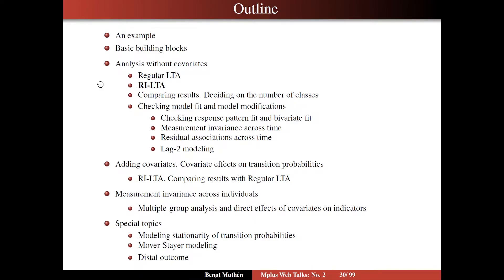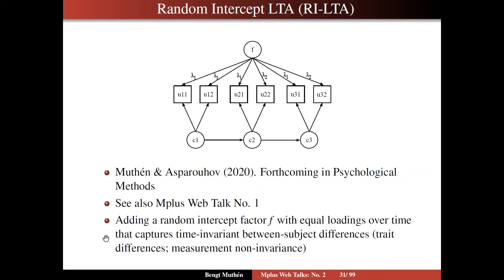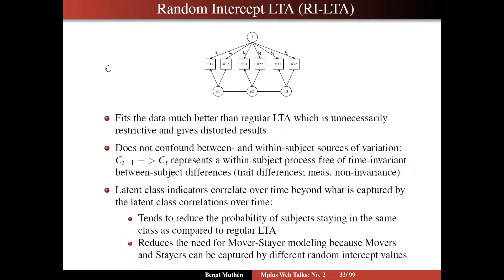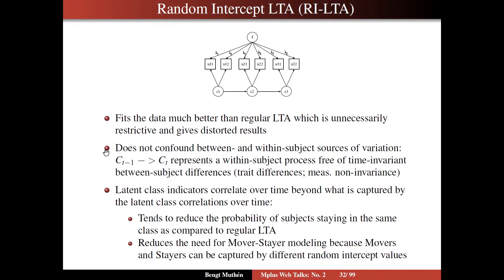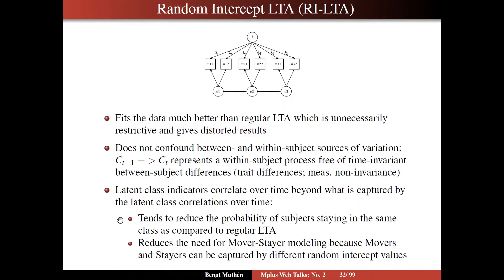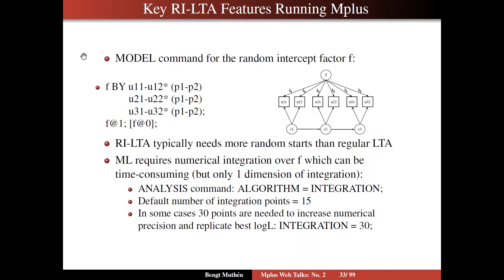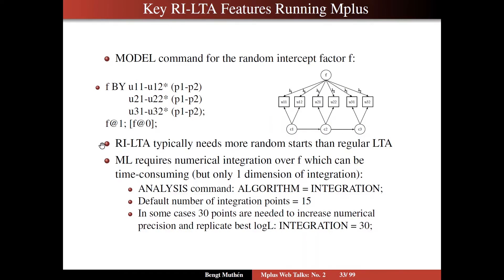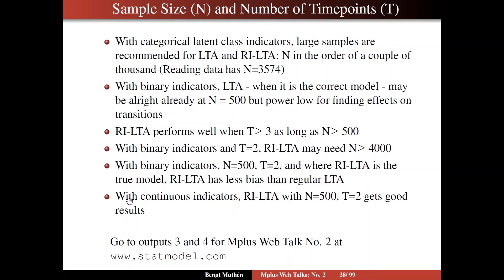Using Mplus to do LTA and RI-LTA, Segment 7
Using Mplus To Do Latent Transition Analysis And Random Intercept Latent Transition Analysis - Segment 7 - Analysis without covariates, RI-LTA